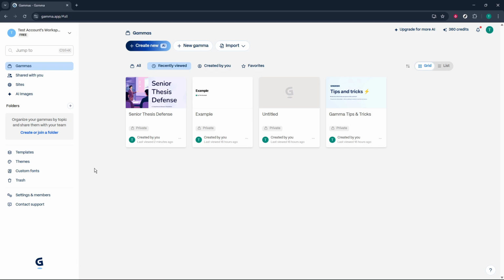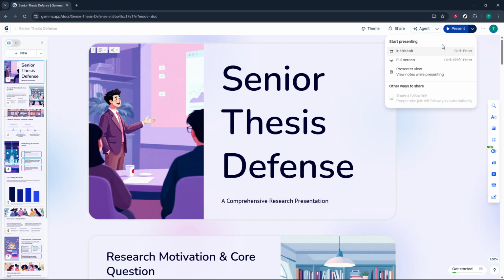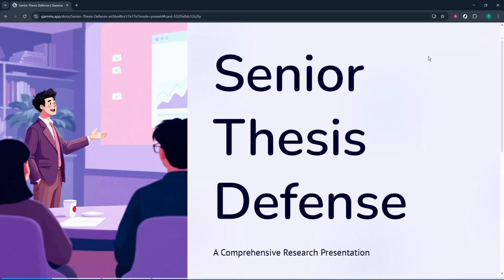How To Use Gamma App For Presentation (2026 Guide)